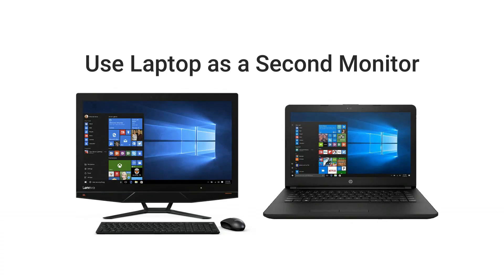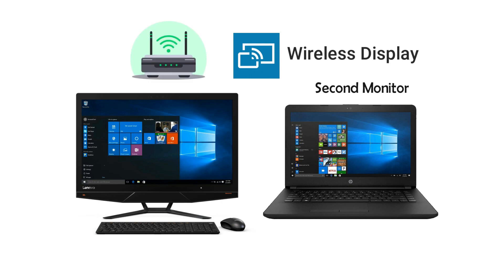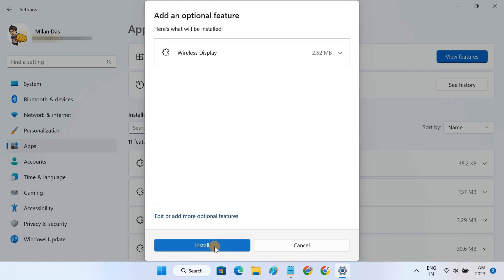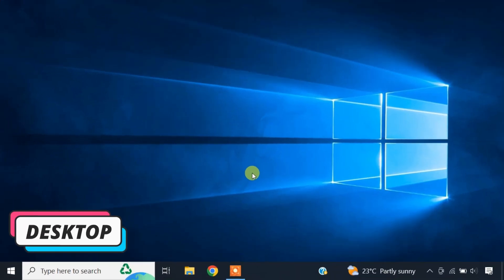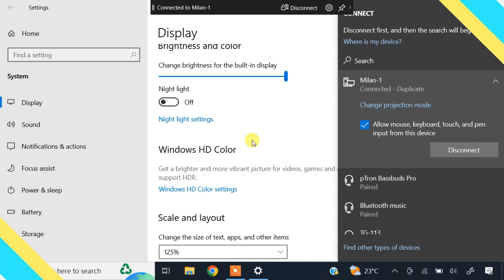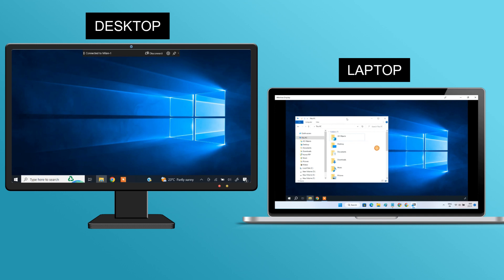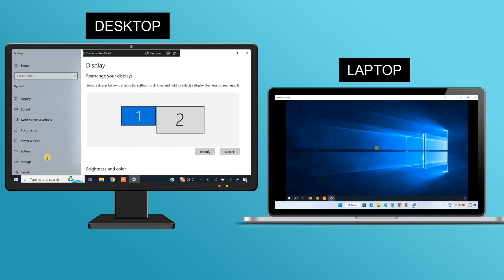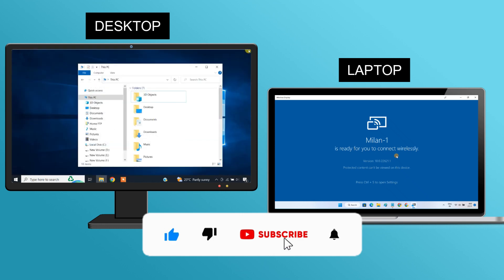How to Use Laptop as a Second Monitor on Windows 10/11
Can I use a laptop as a monitor? Yes, you can use your laptop to extend a desktop’s display or act as an external monitor. In this guide, you'll learn how to turn your laptop into a monitor or second screen. The easiest option to connect a PC to a laptop screen is by using Windows's built-in Wireless Display feature. This way you won’t need any cables or connectors like HDMI, VGA, DVI, or DisplayPort.

Note: If your primary monitor has been damaged, and you are wondering how to use the laptop as a monitor. Then, it is simply not possible. Because you will still need a temporary monitor for your desktop for the initial setup.